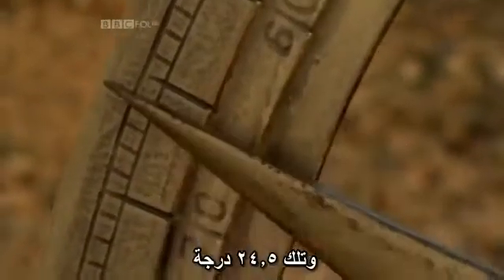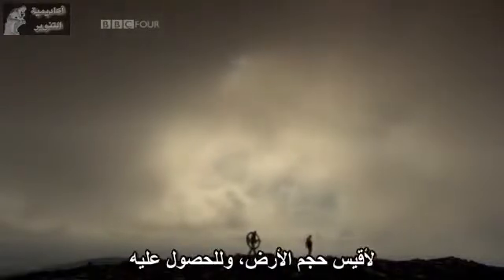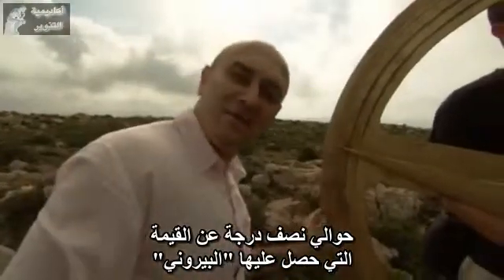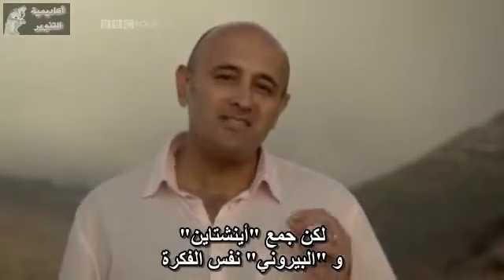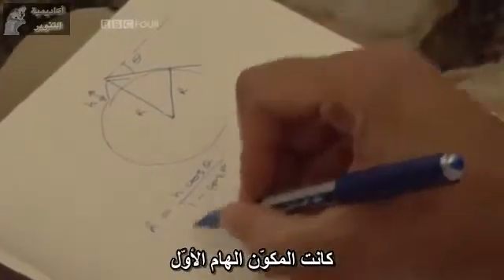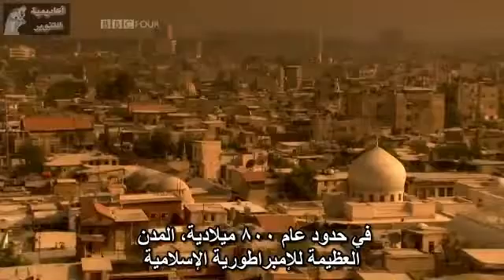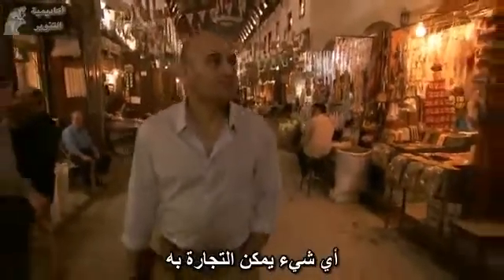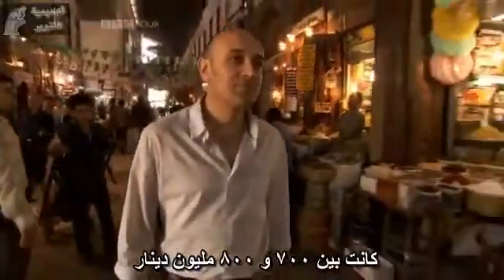العلم والاسلام - ج2 - امبراطورية الفكر 3/ 6....Islam&Science- Ep2:3/6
سلسلة وثائقية من ثلاث حلقات انتاج قناة بي بي سي قدمها العالم الفيزيائي العربي جيم الخليلي . عندما يهتم شعب بالمعرفة والثقافة والعلم والفكر وينفتح على حضارات وعلوم الشعوب الاخرى المتقدمة يصبح شعباً متقدما متحضراً مشاركاً للحضارة الانسانية , وعندما ينغلق على ذاته ويقيد الحريات ويحارب اعمال العقل يضمحل ويخرج من خارطة التاريخ , هذه السلسلة تحكي عن القفزة العلمية التي حدثت بالعالم الإسلامي فيما بين القرن الثامن والرابع عشر، ومساهمة العلماء المسلمين في إنشاء علوم جديدة أصبحت أساس العلوم الحديثة اليوم، وكيف بنى الغرب حضارتهم عليها , الجزء الاول : عن تأثير اللغة العربية وظهور حركة الترجمة في جذب العلماء من كافة الاقطار الإسلامية ومدى تأثير الثقافة الإسلامية في القرون الوسطى عليهم ليقدموا مساهماتهم للعلم , الجزء الثاني : عن نشأة المنهج العلمي في التفكير، وكيف استطاع العلماء المسلمون بدمج العلوم القديمة ليخطوا خطوات هائلة نحو فهم الكون من حولنا.تتحدّث عن علماء أجلاّء كابن الهيثم وابن سينا والرازي.وتتحدّث عن علوم محورية كالكيمياء والبصريات.وتتحدّث عن إنجازات كبيرة كرسم الخرائط وقياس محيط الأرض وسمك الغلاف الجوي.الجزء الثالث : يُسلّط البروفيسور جيم الخليلي فــي هذه الحلقة الأضواء علــى أهمية الإسلام فـــي نشر العلم وأنه الأســاس في الثورة العلميــة الحاصلــة في أوروبا في القرنين السادس عشر والسابع عشر، لكــن لكل شـيء نهاية، والعلم في العالم الإسلامي شهد أوقاتاً مزدهرة وسقط في نهاية المطاف، فما هي أسباب ذلك وحقائقه، وهــل مــات العلم فــي العالــم الإسلامي أم لا ؟